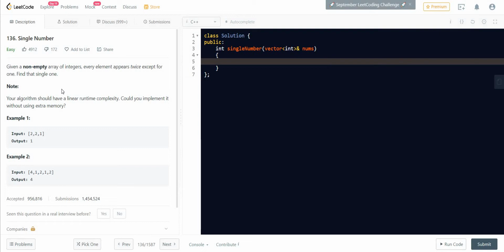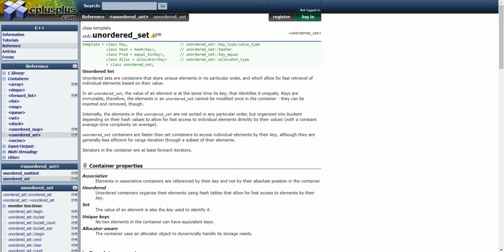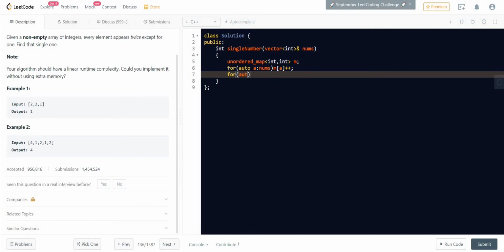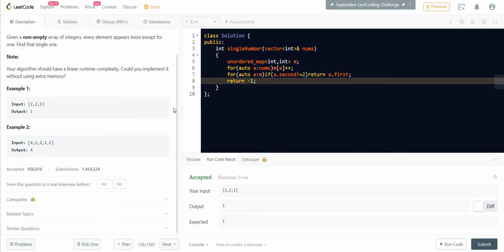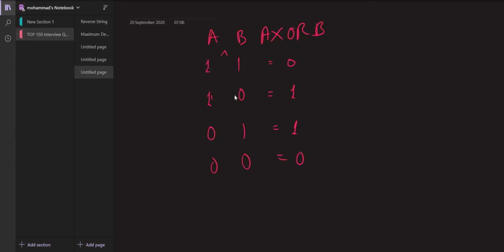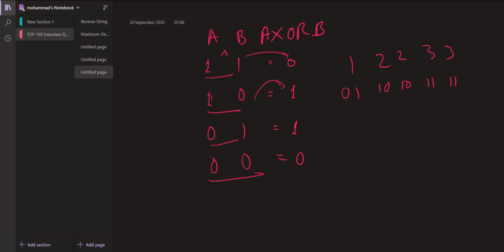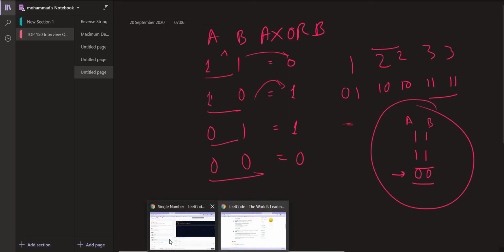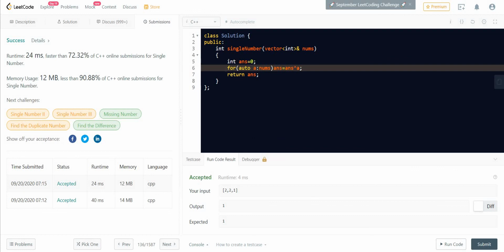Leetcode 136. Single Number